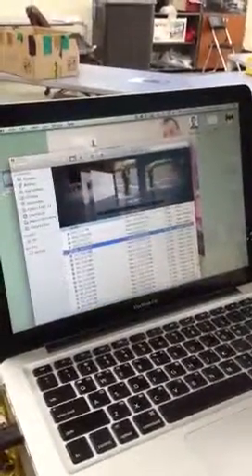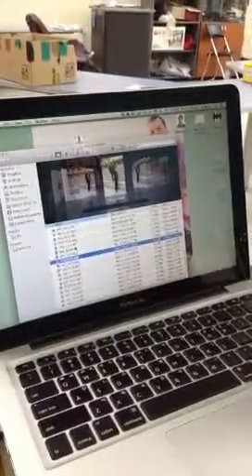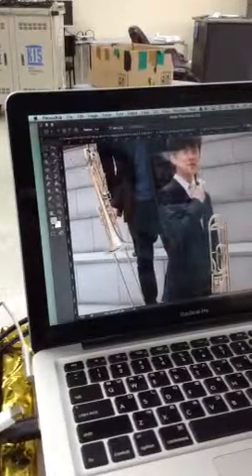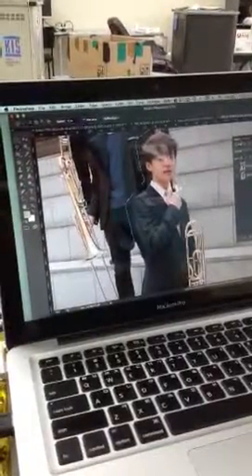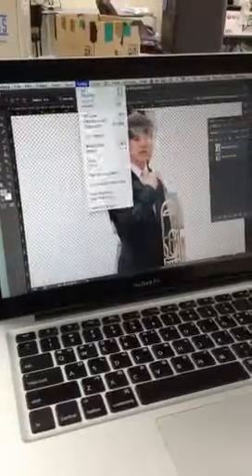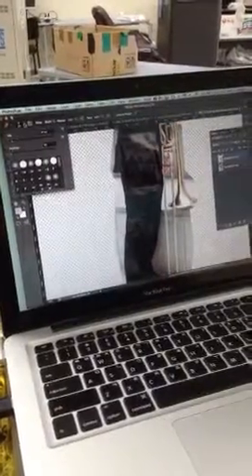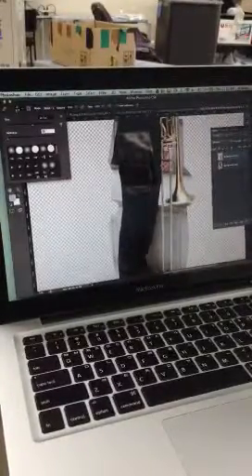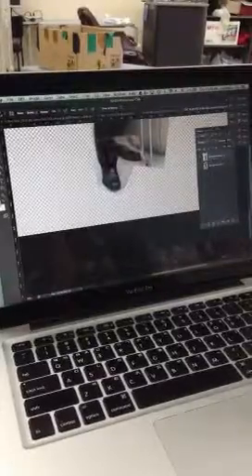Photoshop 101 part2